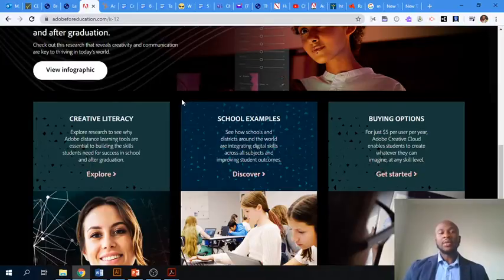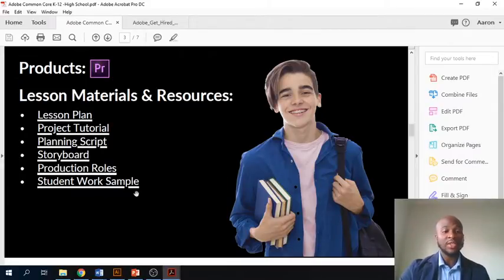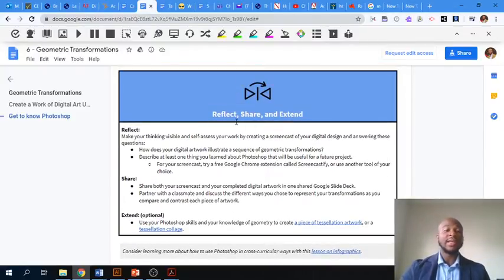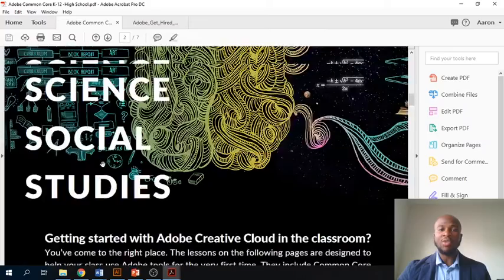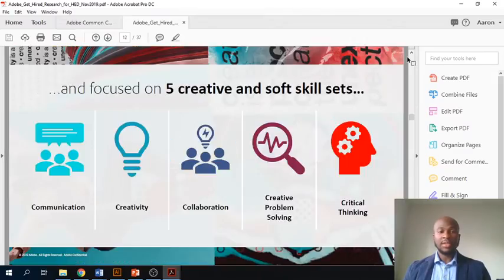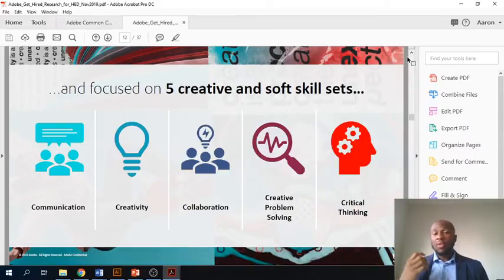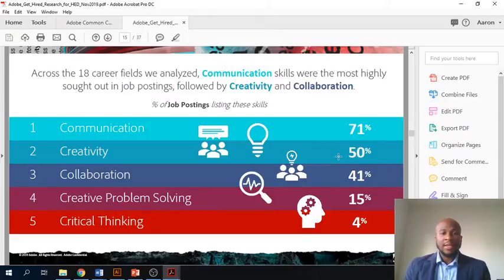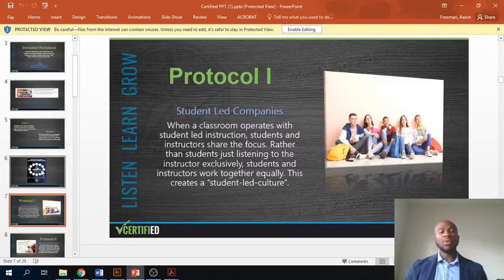Resources (CERTIFY 2020)